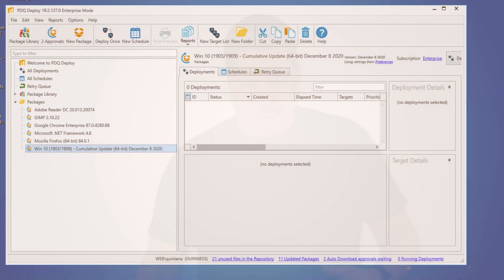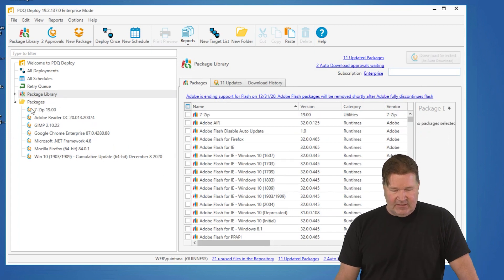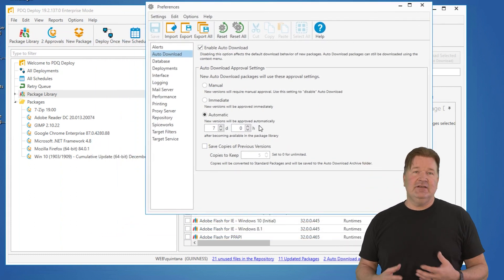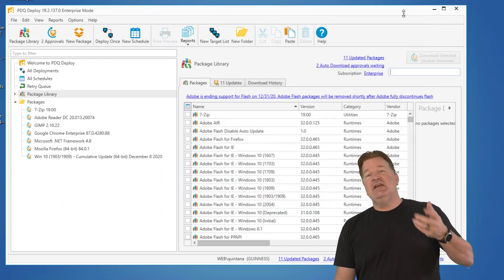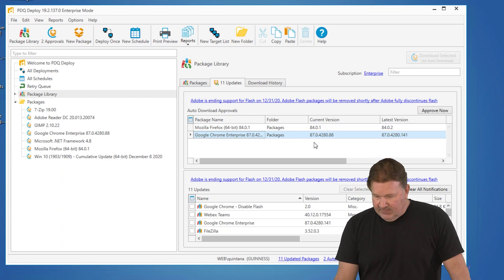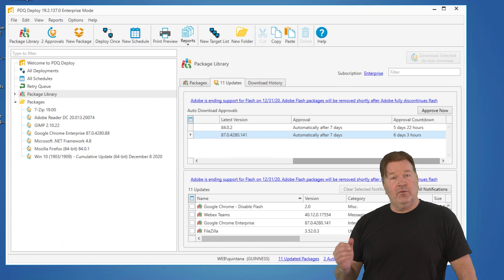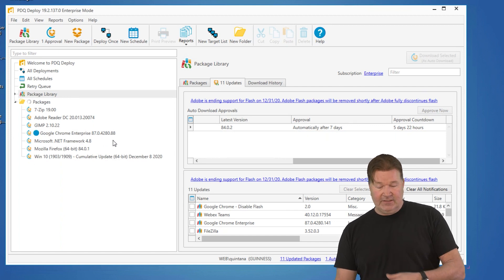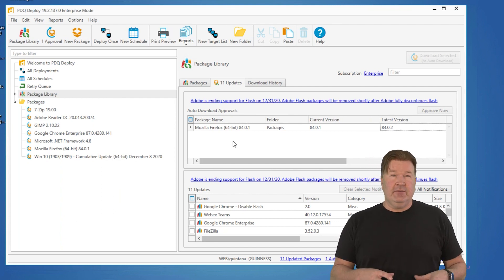Auto Downloads in Action | PDQ Deploy